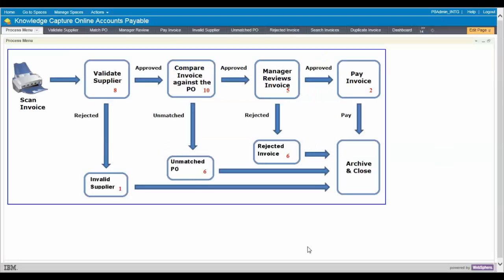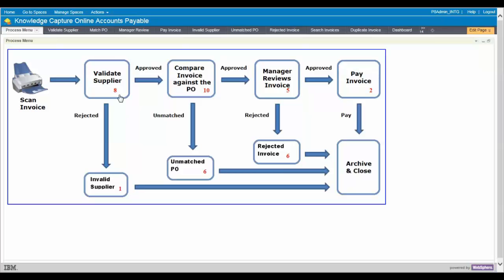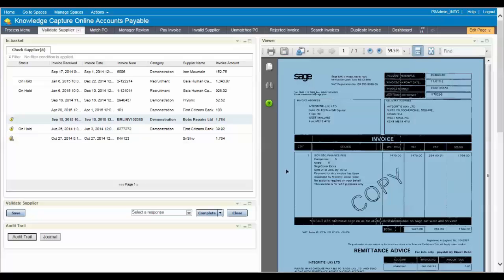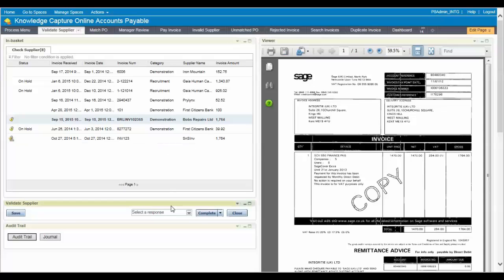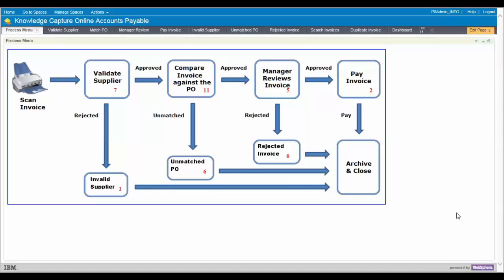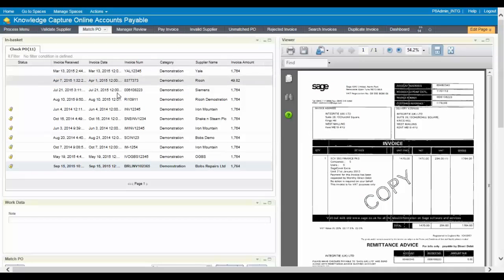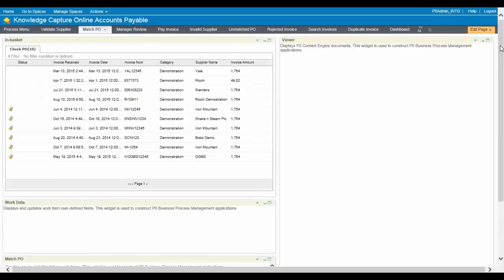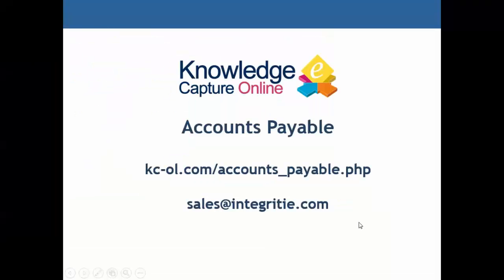KC Online Accounts Payable Overview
Demonstration of Integitie's Knowledge Capture OnLine Accounts Payable Solution